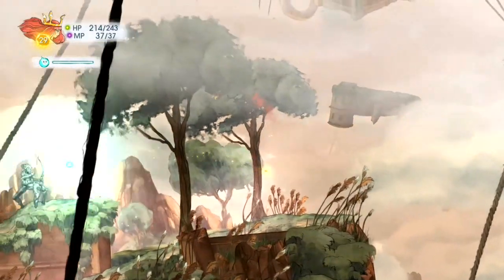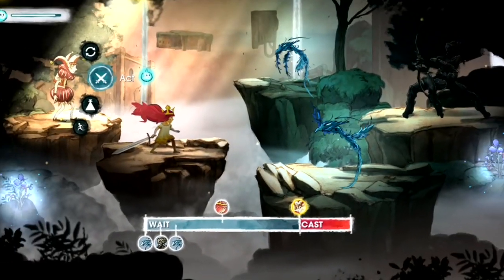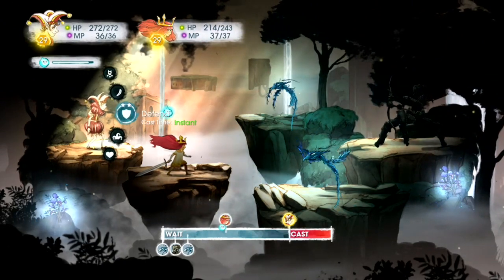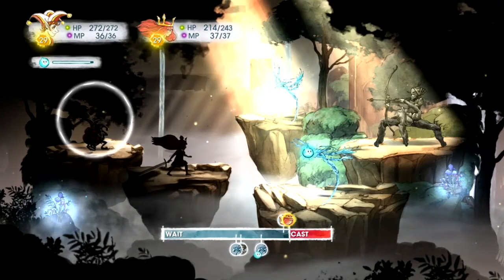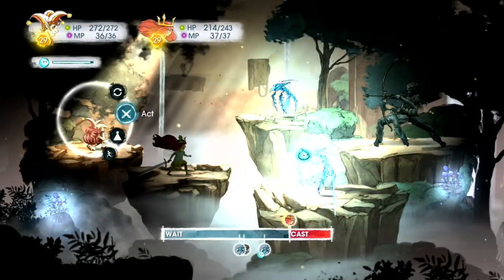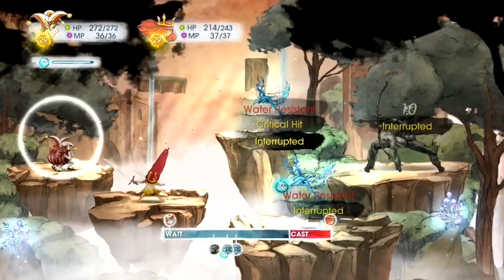Child of Light - Showstopper Achievement/Trophy Guide - Interrupt 3 foes at the same time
To interrupt multiple enemies at once, you must have an "(All)" skill unlocked (for example, Slash (All), Starlight (All) or Petrify (All)). These take longer to cast, so try to start the battle with a surprise attack to get ahead of the enemies. To unlock this achievement, you will need to wait until all three enemies are casting at the same time while you hit them. You'll want all the enemies to be travelling together along the timeline, and make sure to defend if you don't think your attack will line up with their casting times. You can use Igniculus to slow down the enemy casting as well to help with the timing. Once all three enemies are casting and your "(All)" attack hits them, the achievement will unlock.

Sunrise
Recover the sun.

Coronation
Dethrone the Queen of the Night.

Through the Looking Glass
Send Oculi to a friend.

Perfect Sonnet
Collect all Confessions.

When Pigs Fly
Finish the Lemurian Request: Achilles's Odyssey.

Golden Apple
Finish the Lemurian Request: Free Trade.

Piscean Promise
Gen joins Aurora's party.

Perfectionist
Upgrade a skill to its highest level.

Over the Moon
Recover the moon.

Kategida Kindred
Óengus joins Aurora's party.

Tragedy
Tristis joins Aurora's party.

Grassroots
Finish 3 Lemurian Requests.

Bolmus Bond
Robert joins Aurora's party.

Showstopper
Interrupt 3 foes at the same time.

Sweet Sister
Norah joins Aurora's party.

General of Light
Win a battle against 3 dark creatures without losing any HP.

Guardians of Lemuria
Win a battle without Aurora.

Aurora Borealis
Collect 5 deposits of Stardust.

Capilli Catch
Finn joins Aurora's party.

Winged Fury
Devastate 5 foes.

Explorer
Find and open 30 trunks.

Tenth Birthday
Achieve level 10 with Aurora.

Master Oculist
Craft Oculi.

Comedy
Rubella joins Aurora's party.

Starcatcher
Recover the stars.

Scene Stealer
Execute 3 Surprise Strikes.

The Girl and the Firefly
Meet Igniculus.